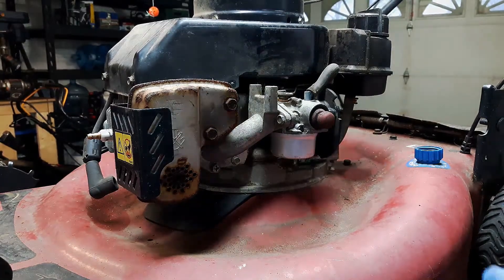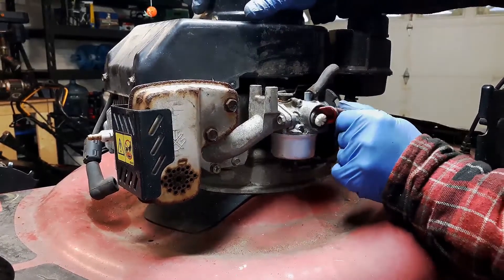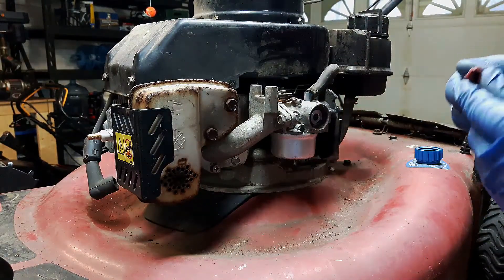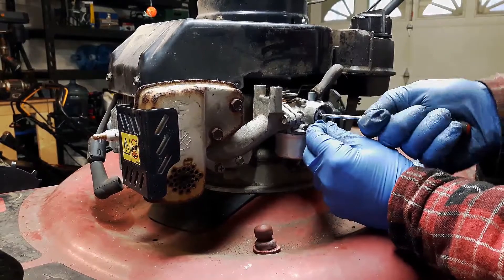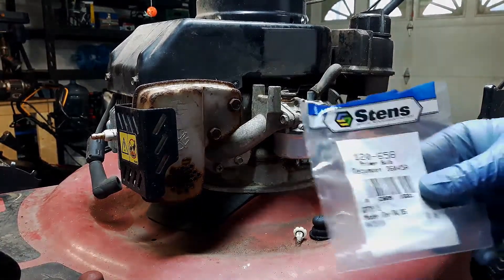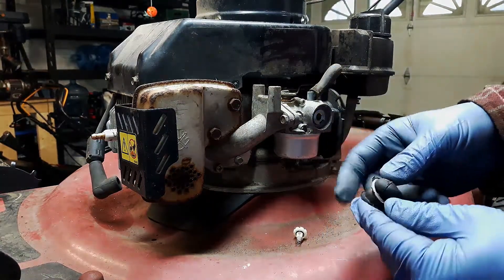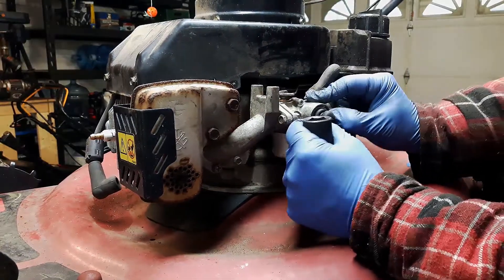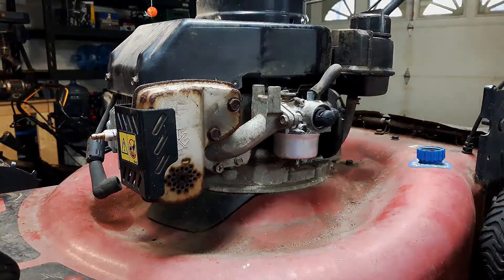How To Replace a Primer Bulb on a Lawnmower With Tecumseh Engine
In todays quick tip, I show you how to replace a primer bulb on your lawnmower that has a tecumseh engine.